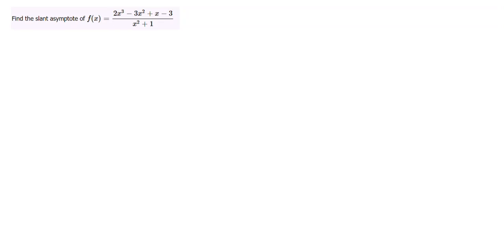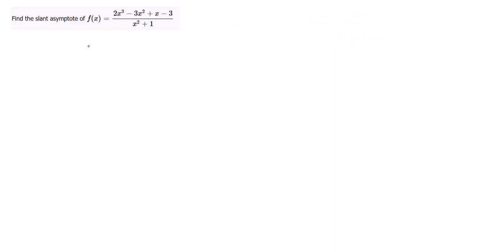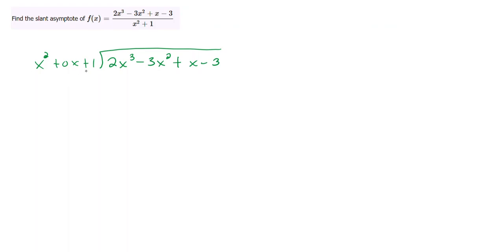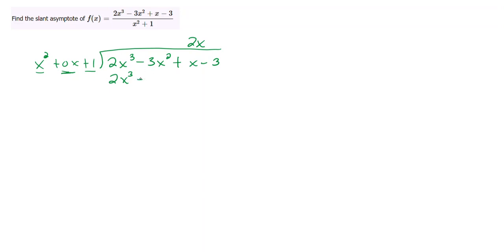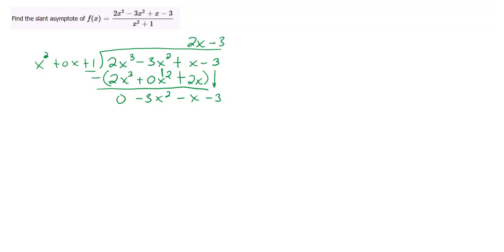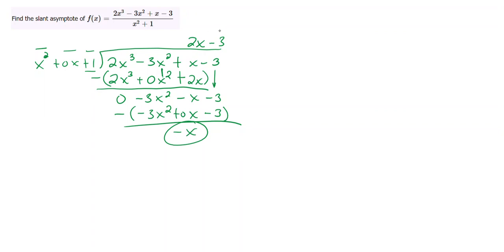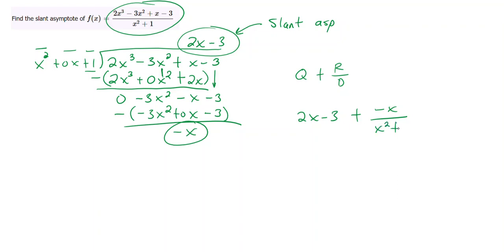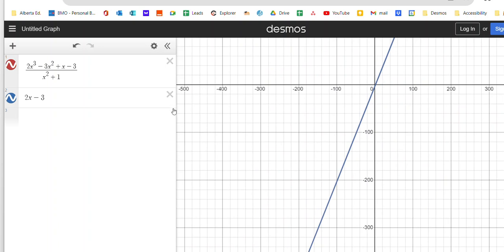Math 31 L21E1